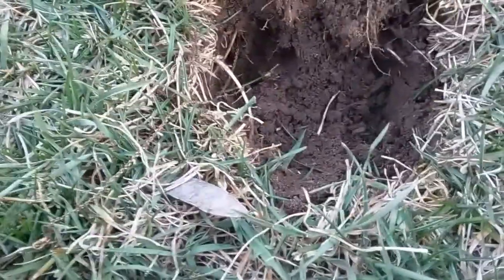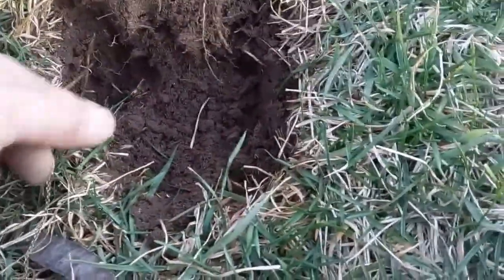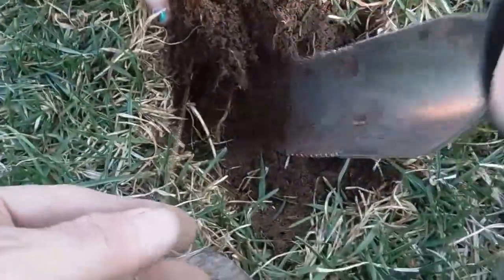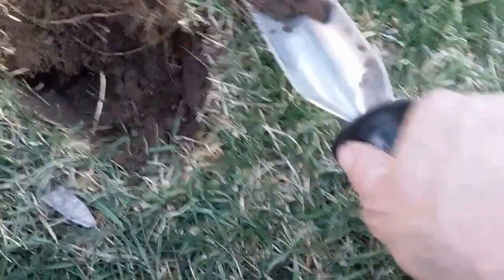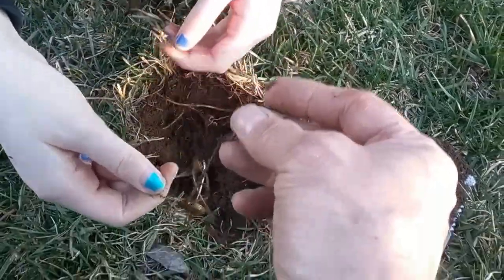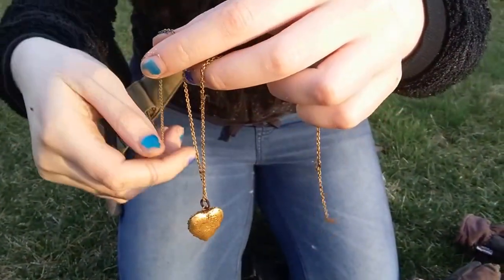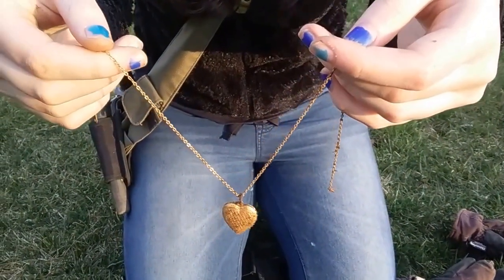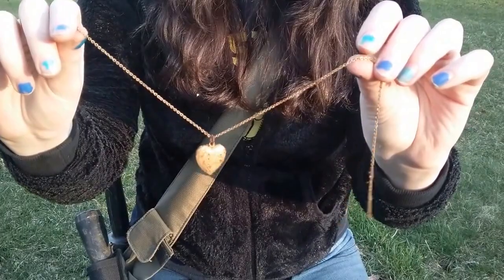Semi Live Dig with my Daughter, Chain and Locket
Using the AT Pro again, got a great signal. When we saw the thin chain coming out of the ground, we turned on the camera.